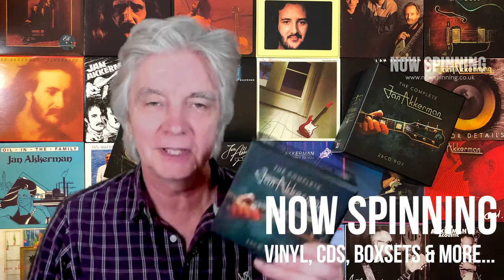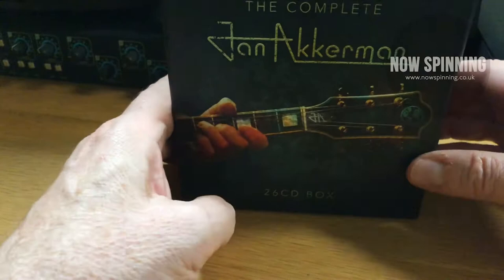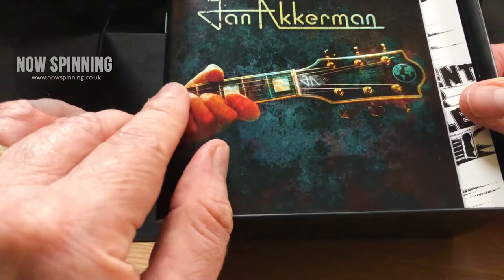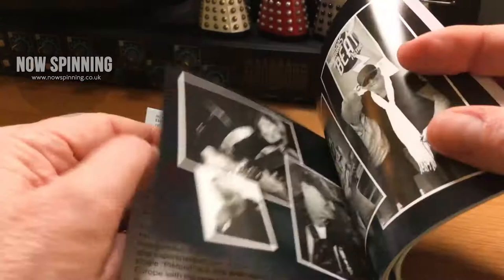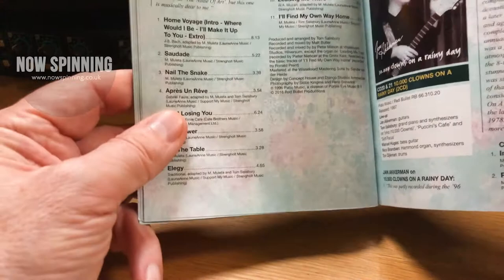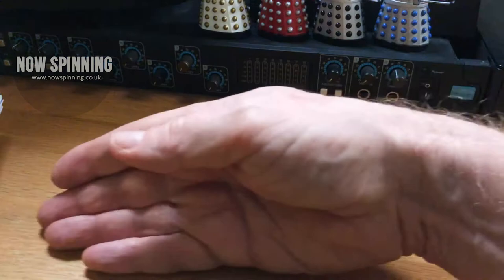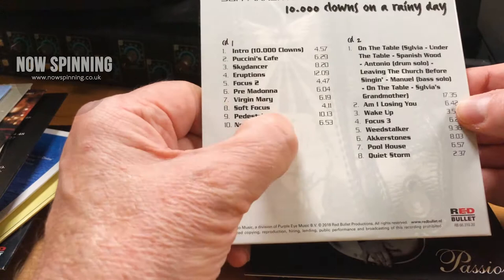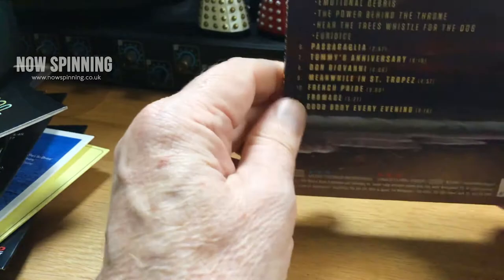Unboxing The Complete Jan Akkerman 26CD Box Set - Now Spinning Magazine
Welcome to another unboxing video from Now Spinning Magazine
In this video, I look at The Complete Jan Akkerman 26 CD Box Set.
This is a stunning box set with a 72 page booklet with notes on each album by Jan Akkerman himself.
Jan Akkerman is not a musician who likes to repeat himself which means for music fans you get albums covering every genre. If you love guitar then you will love this.